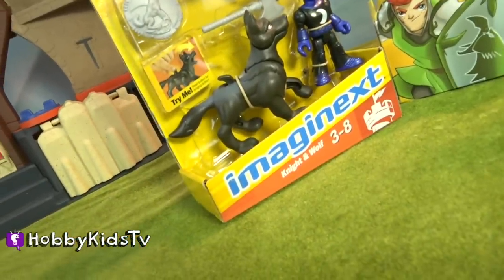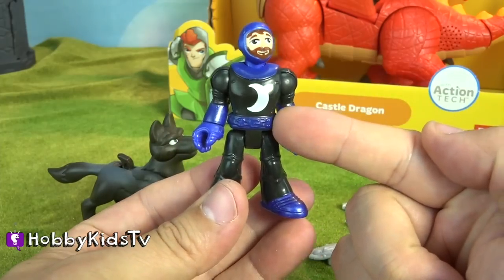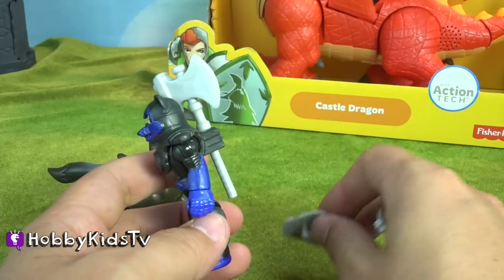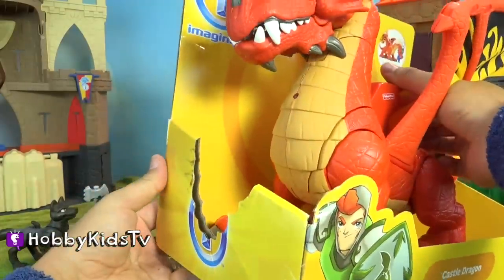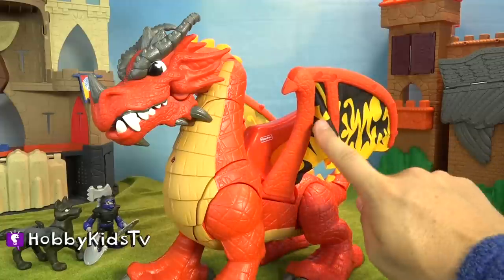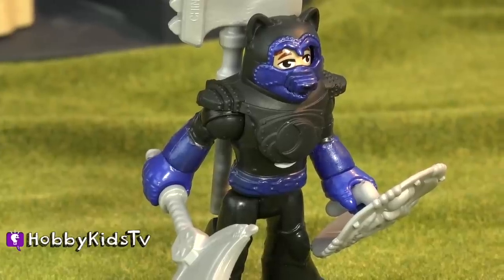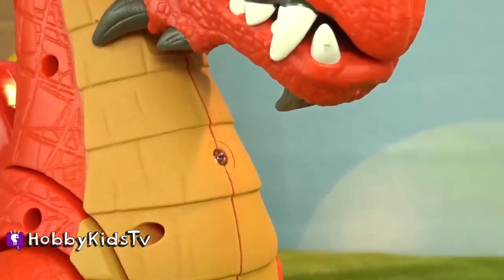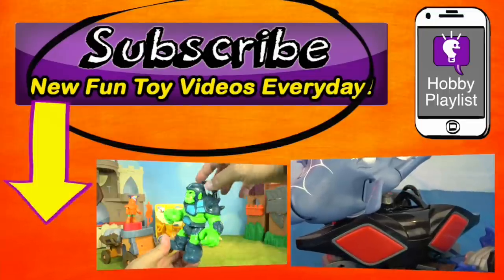Imaginext Castle Dragon and Wolf Toy Review by HobbyKidsTV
Streetlife 5
Streetlife 3
Cinematic Drums 11